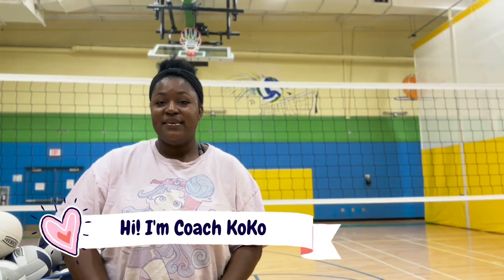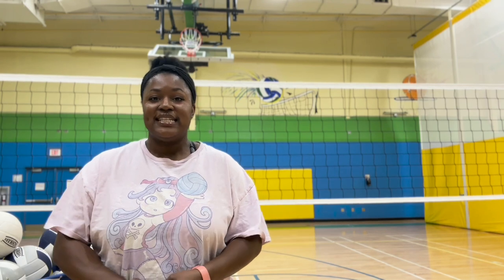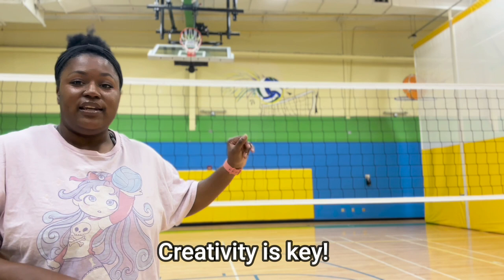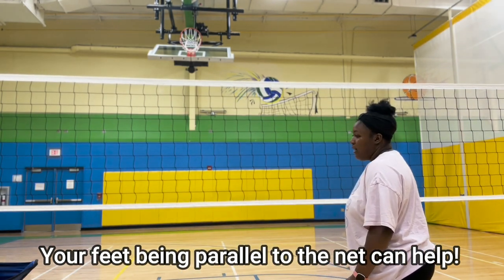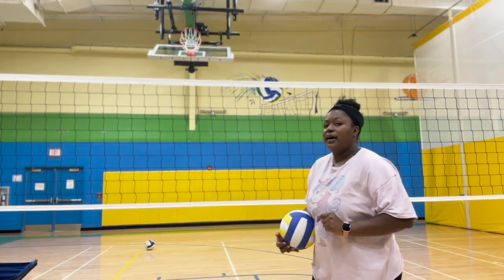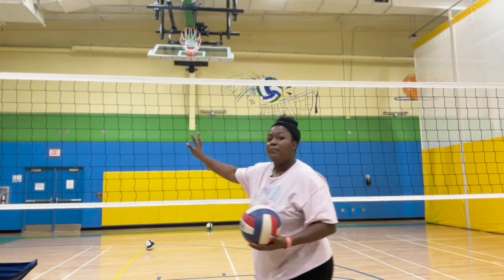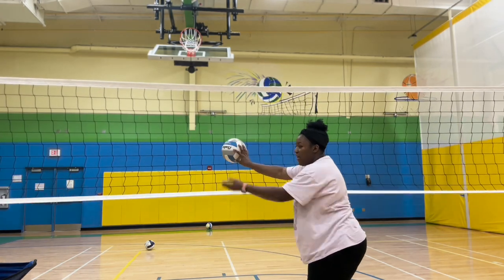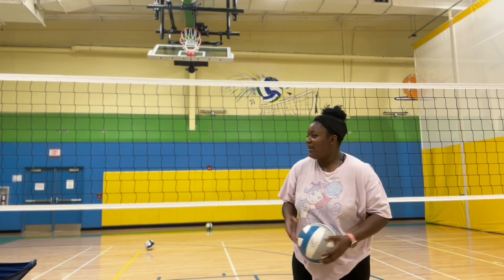The Volleyball Flew Into The Net! ⎮How To Get A Volleyball Out The Net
Getting the volleyball out of the net is a skill in itself! When I was learning how to play volleyball, getting the volleyball out of the net was one of the skills I needed to know because I was playing middle front row. One way that I learned how to do this skill is by practice and more practice. I am now sharing some of the tips I learned and how they were helpful to me and can be helpful to you!